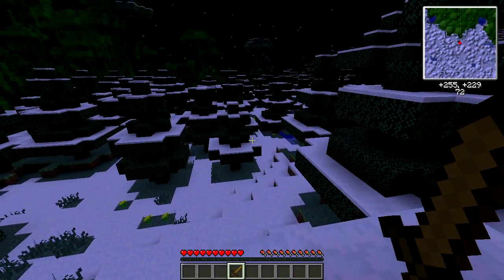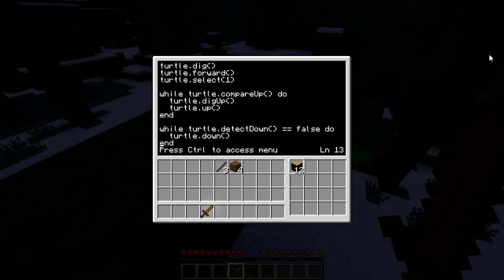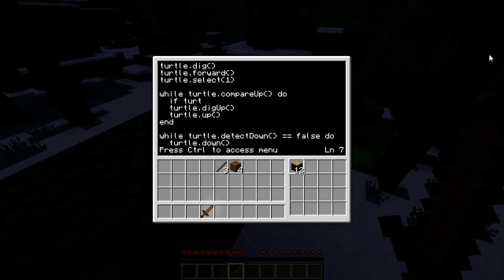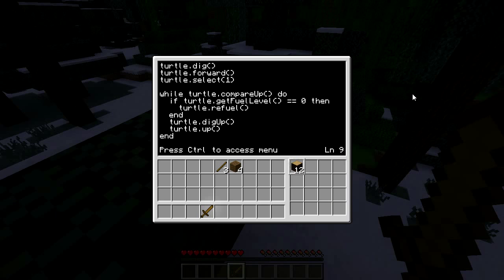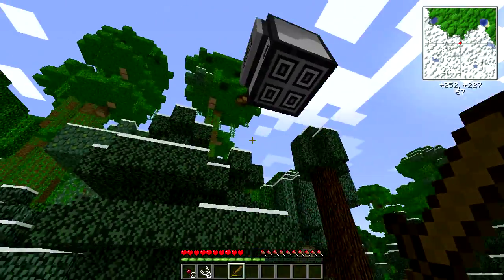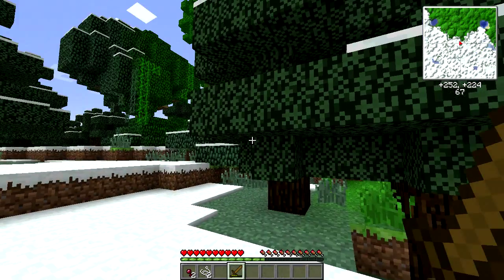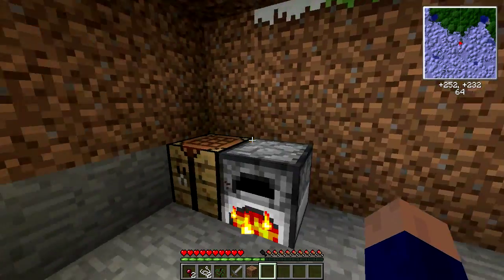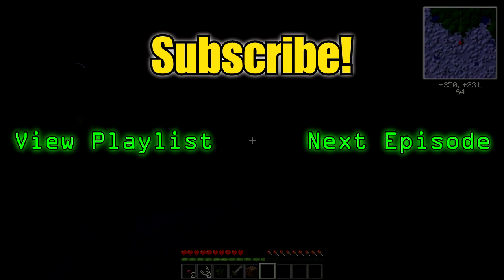The ComputerCraft Challenge - #02 - Hidey Holes are Hard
Ben survives the first night, but not safely, and certainly not comfortably. He has to code quickly in order to get a foothold in the world before the second night falls.